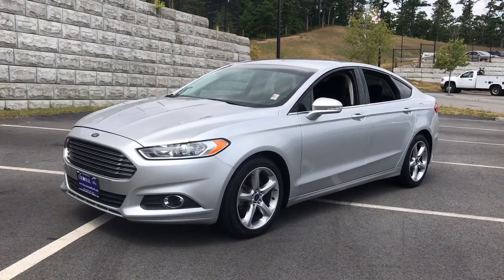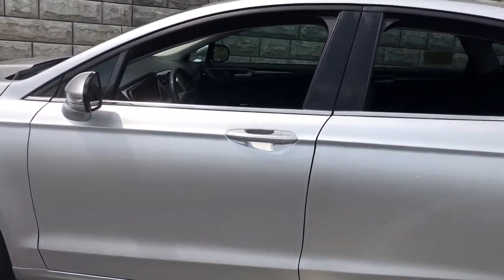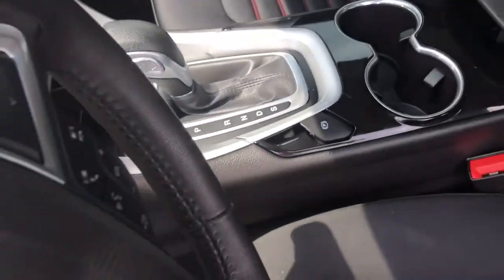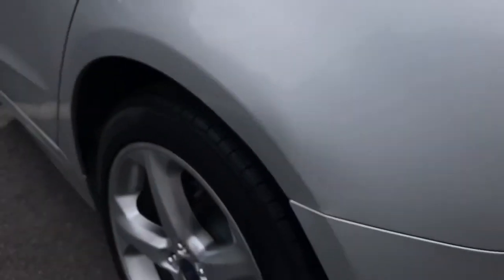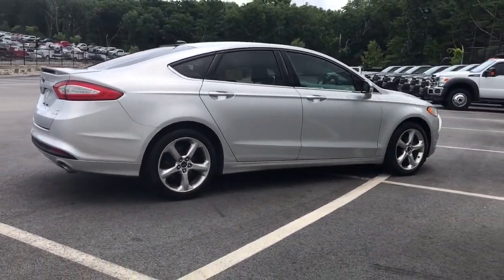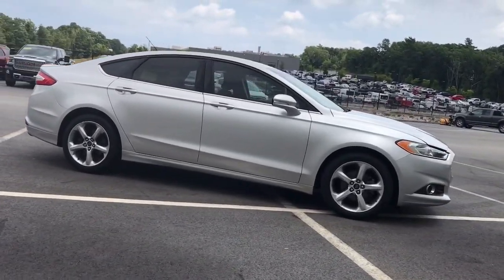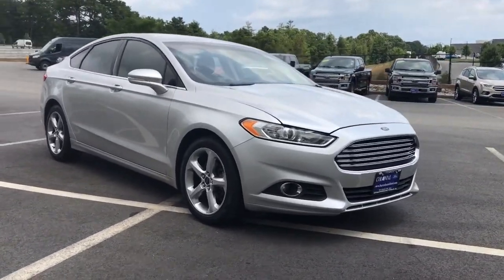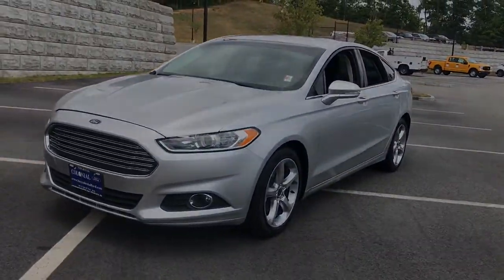2016 Ford Fusion Plymouth, Cape Cod, Raynham, Hanover, Braintree, MA P7829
Ingot Silver Used 2016 Ford Fusion available in Plymouth, Massachusetts at Colonial Ford of Plymouth. Servicing the Plymouth, Cape Cod, Raynham, Hanover, Braintree, MA area.
2016 Ford Fusion 4dr Sdn SE FWD - Stock#: P7829 - VIN#: 3FA6P0HD8GR377138

: Highlights of this 2016 Ford Fusion include: CARFAX 1-Owner LOW MILES - 64663! EPA 37 MPG Hwy/25 MPG City! NAV Onboard Communications System CD Player Satellite Radio Back-Up Camera Turbo ENGINE: 1.5L ECOBOOST VOICE-ACTIVATED NAVIGATION TRANSMISSION: 6 SPEED AUTOMATIC W/SEL. EQUIPMENT GROUP 201A Alloy Wheels SERVICE WORK COMPLETED: Service Work completed on this Ford Fusion includes: Complete Multi-Point Inspection Complete Multi-Point Inspection Oil & Filter Change by a Factory Trained Technician Oil & Filter Change by a Factory Trained Technician Battery Voltage Test Battery Voltage Test Tires Inspected Tires Inspected Brake Inspection Brake Inspection Emissions System Check Emissions System Check Professional Detailed Inside and Out Professional Detailed Inside and Out Function Test all Lights Function Test all Lights Check the Complete Exhaust System Check the Complete Exhaust System Cooling System Inspection Cooling System Inspection Transmission Fluid Inspection Transmission Fluid Inspection Differential Fluid Inspection Differential Fluid Inspection Function Test all Options & Accessories Function Test all Options & Accessories. WHY BUY FROM US: We have a strong and committed sales staff with many years of experience satisfying our customers needs. OPTION PACKAGES: SE MYFORD TOUCH TECHNOLOGY PACKAGE Reverse Sensing System Dual Zone Electronic Automatic Temperature Control 10 Speakers SYNC w/MyFord Touch 2 driver configurable 4.2 LCD displays in cluster 8 LCD touch-screen in center-stack media hub w/USB Ports (2) SD card reader & RCA video input jacks 5-way controls located on steering wheel and SYNC services (traffic reports GPS based turn-by-turn directions 911 assist vehicle health reports (VHR) and information services) Pricing analysis performed on 7/28/2022. Fuel economy calculations based on original manufacturer data for trim engine configuration.